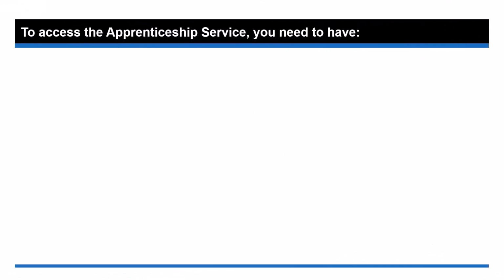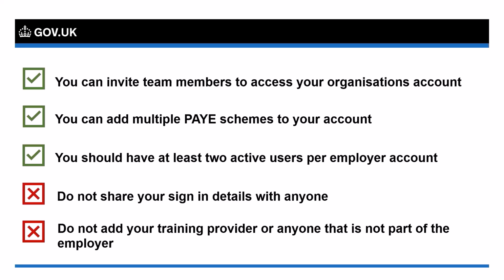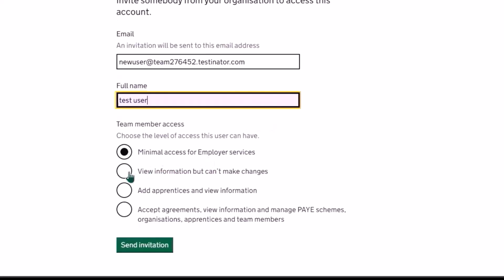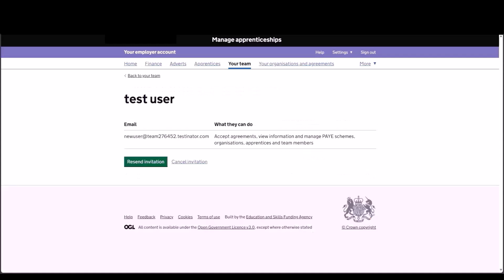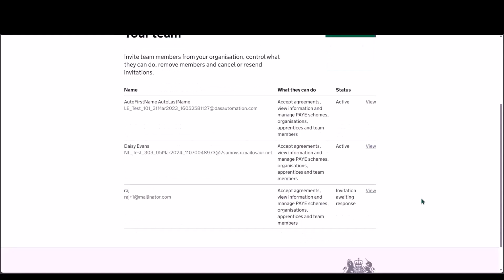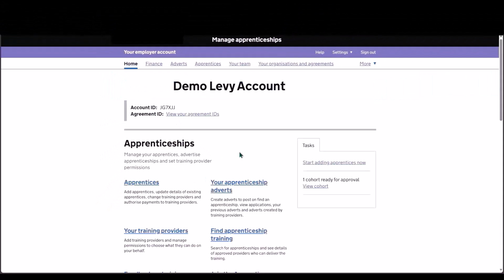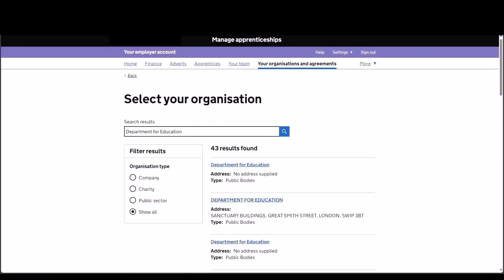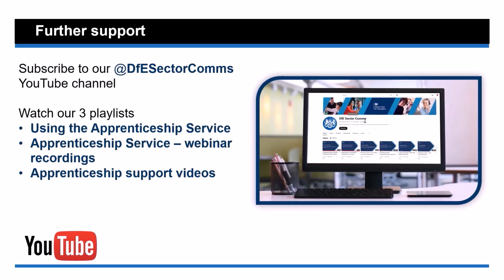Adding users, PAYE schemes and organisations to your Apprenticeship Service account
Click “show more” below to view a breakdown of the video contents. Clicking the time stamp next to the subject you want to view will take you straight to that section of the video.

This video covers how to add, amend and remove users to your employer account and how to add additional Pay as You Earn schemes (PAYE schemes) and organisations.

Recording date: 11th September 2024
Please note that information in this video is correct at time of publishing.

Contents:
0:18 Introduction
1:49 Add, amend and remove users
4:18 Adding additional PAYE schemes
5:22 Adding additional organisations
6:43 Summary

Create your GOV.UK One Login or sign into your Apprenticeship Service account